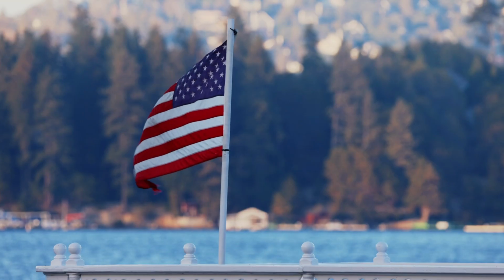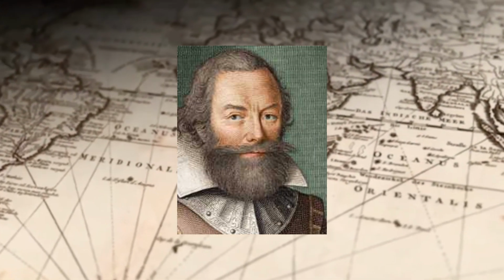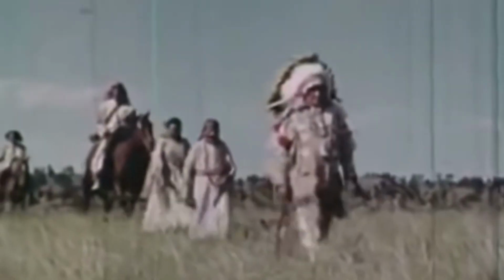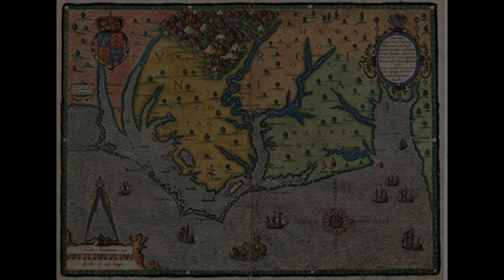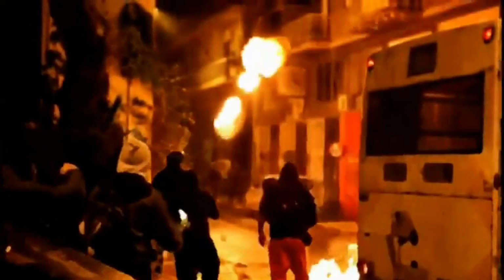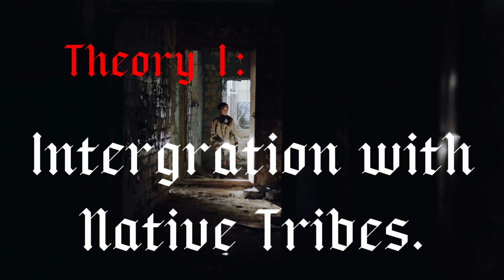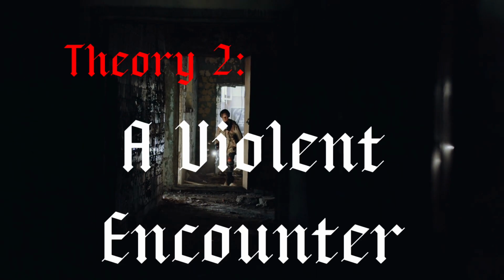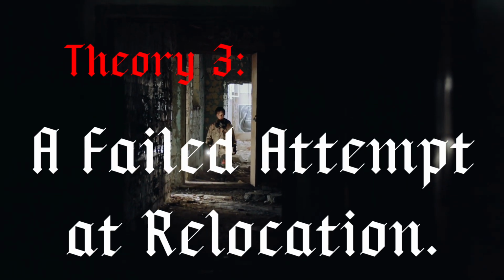Unexplained Disappearances The Mystery of the Roanoke Colony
Lost Settlers of Roanoke: Uncovering Hidden Secrets, Vanished Without a Trace

➡️Watch This Next:    • Secrets of Oak Island: Pirate Loot or...

🎵Music I use: @infraction

⏰Timecodes⏰
00:00 - Introduction to the Roanoke Colony Mystery
00:30 - Founding of the Roanoke Colony
01:10 - John White’s Return and the Colony’s Disappearance
01:40 - Call to Action
02:10 - Theories on Integration with Native Tribes
02:40 - Violent Encounters with Local Tribes
03:20 - Failed Attempt at Relocation
03:50 - Call to Action
04:20 - Archaeological Findings and Investigations
04:50 - Pop Culture and the Roanoke Mystery
05:30 - Historical Impact of the Roanoke Colony
06:00 - Call to Action
06:30 - Recap of Theories and Open Questions
07:00 - Closing Remarks on the Roanoke Mystery
07:30 - Call to Action and End Screen

ℹ️About Video
Today, we dive into one of the most perplexing mysteries in American history: The Disappearance of Rowan Oak Colony. Picture this—115 early settlers vanish without a trace, leaving behind only cryptic clues and countless questions. This video unravels the enigma surrounding their fate, starting with English Explorer John White's ill-fated return to find an eerie abandoned settlement in 1590.

Theories abound regarding their disappearance—from integration with local Native American tribes to violent encounters that may have sealed their fate. Join us as we explore these compelling stories and uncover what might have happened to those settlers.

ℹ️About Channel
Welcome to SquanchWithJustin, the ultimate destination for truth-seekers and mystery enthusiasts! Hosted by T_Justin_S, this channel dives deep into the world's most intriguing historical mysteries, unexplained phenomena, and controversial conspiracy theories—all delivered with a unique blend of sharp wit and humor. From ancient aliens and UFO sightings to government cover-ups and lost civilizations, SquanchWithJustin explores the hidden truths that challenge conventional wisdom. Whether you're fascinated by the enigmatic Bermuda Triangle, curious about secret space programs, or eager to uncover the secrets of our ancient past, this channel is your go-to source for thought-provoking content. Join our growing community of curious minds and prepare to question everything you thought you knew. Let's squanch through the mysteries of the universe together!